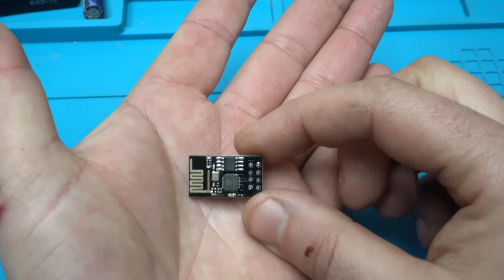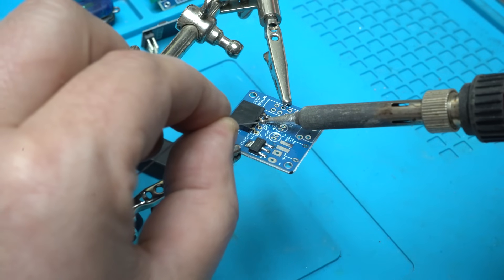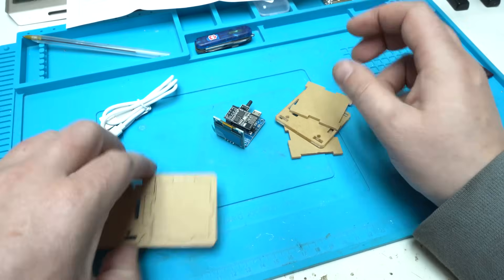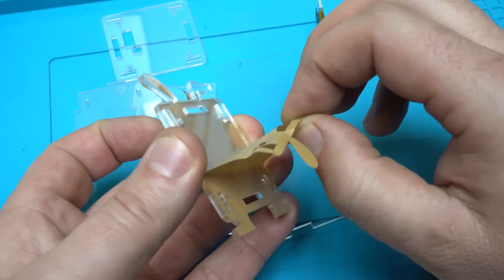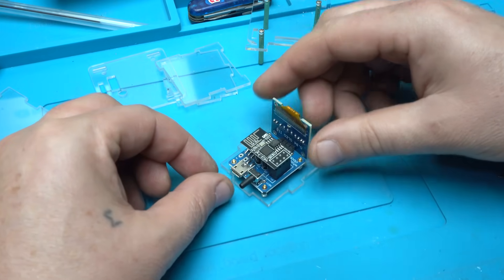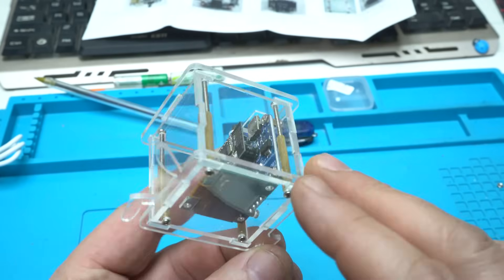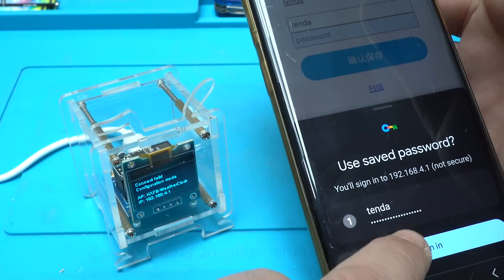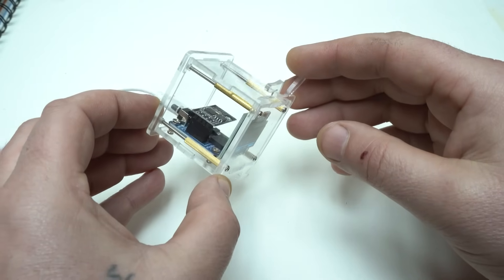With THIS $1 Module I Built Amazing Gadget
ESP8266 Weather Clock Kit Wifi Module IoT Development Board Time Temperature Humidity Soldering Assembly